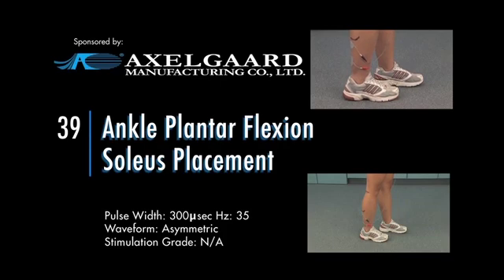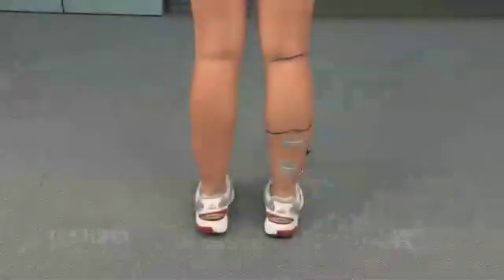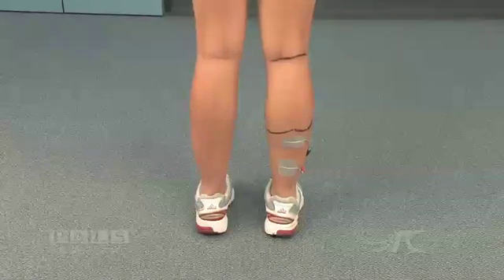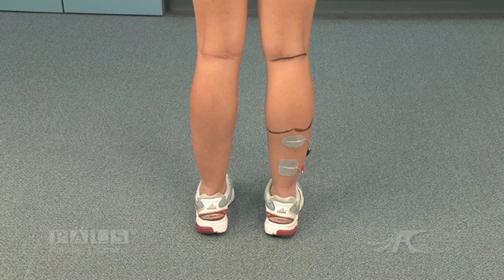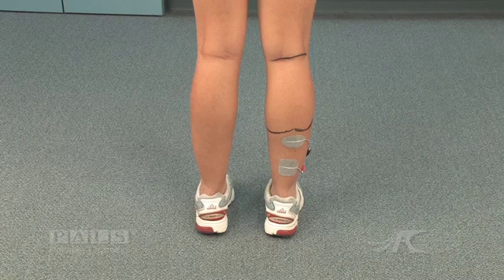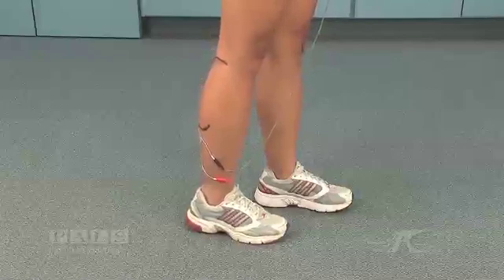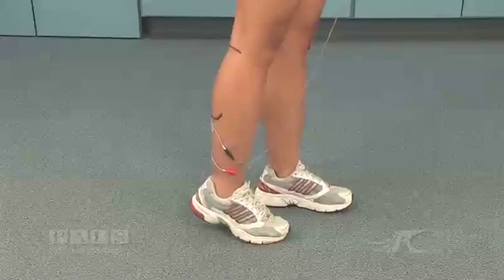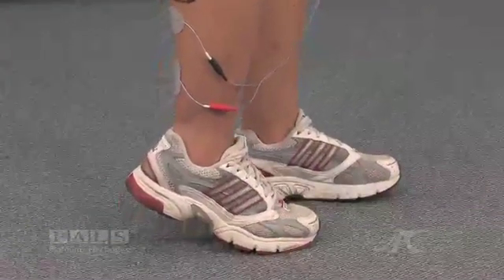Ankle Plantar Flexion Soleus Electrode Placement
Electrode placement for plantar flexion stimulation soleus activation. The two heads of the gastroc are marked. Using an asymmetric waveform, the negative electrode is placed just below the heads of the gastroc. The positive electrode is placed above the Achilles tendon. This allows isolated activation of the soleus. During stimulation, the stimulated extremity is slightly un-weighted with the opposite foot placed in front. Heel rise can be seen during stimulation in this position.

You can view the full series on our YouTube